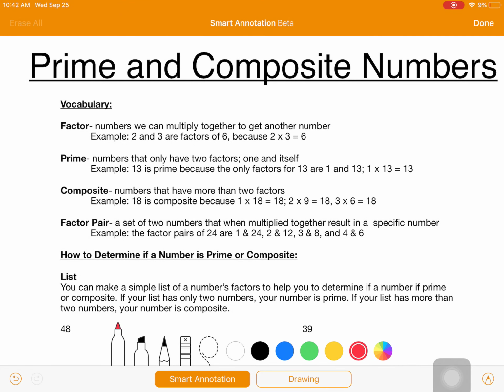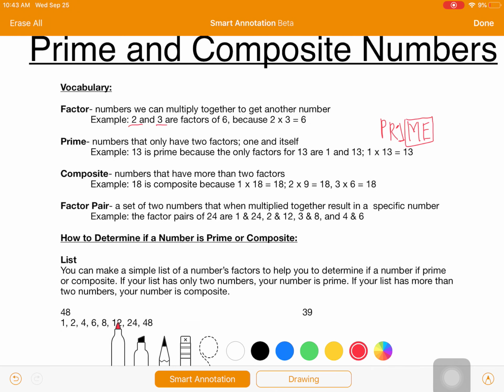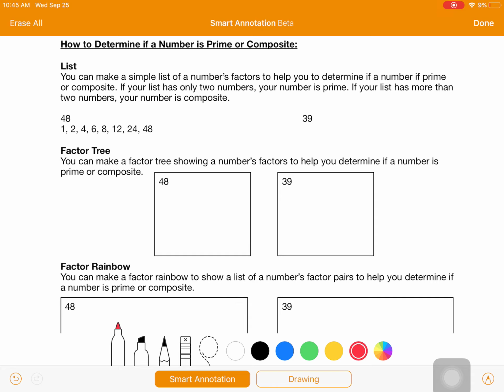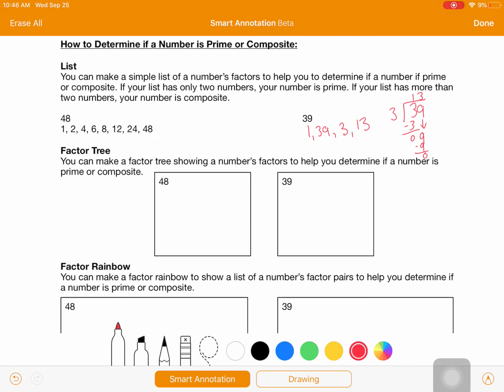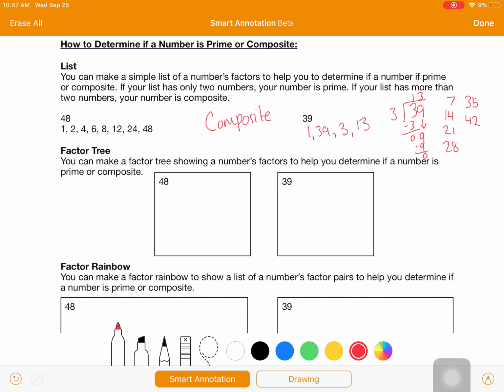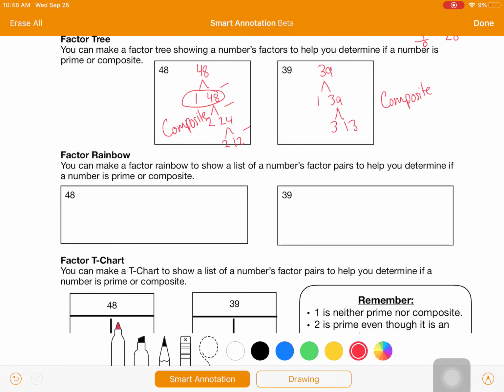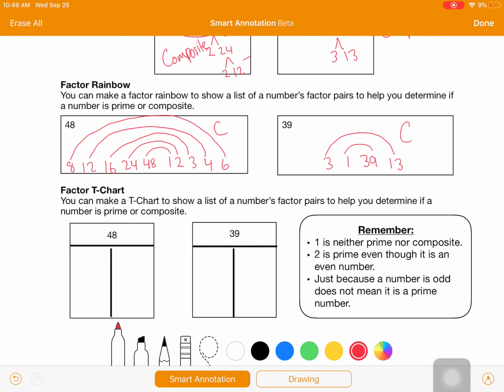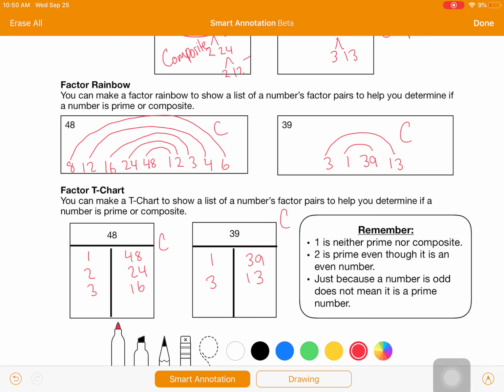Prime & Composite Numbers